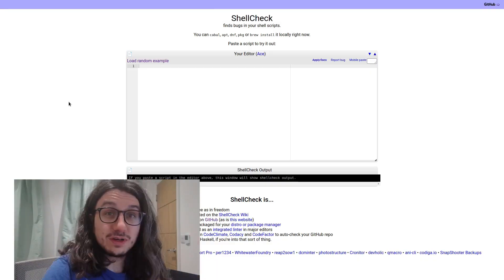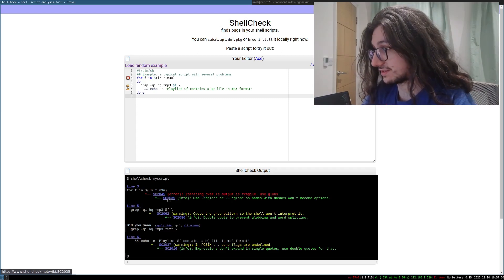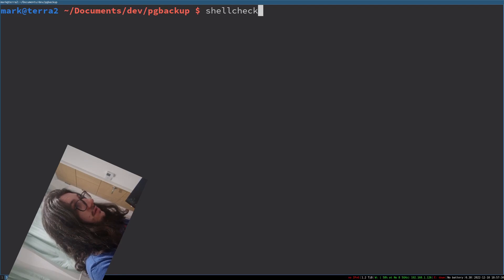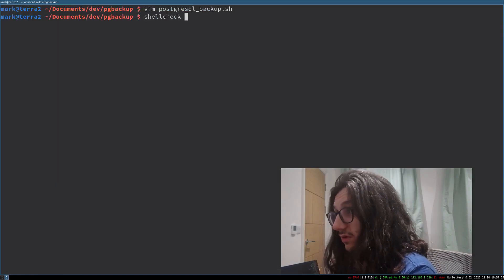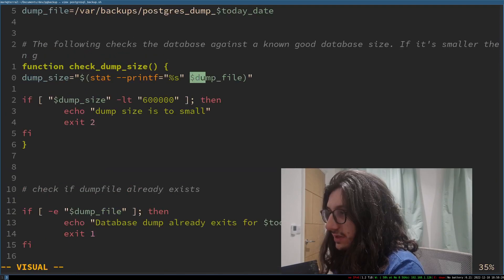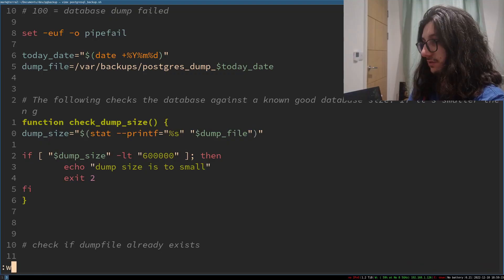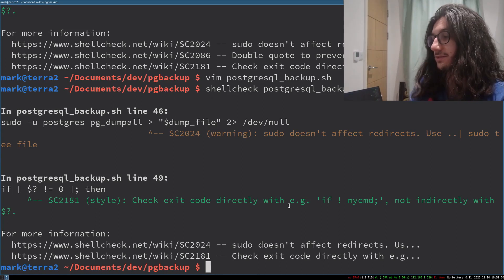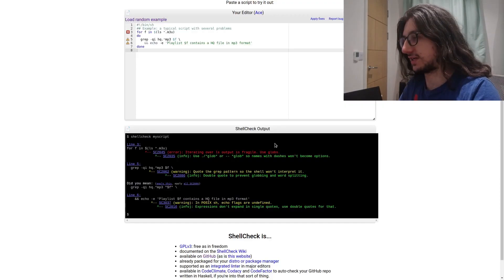Write Safer Scripts Using Shellcheck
Today we are taking a brief look at a tool I use all the time - Shellcheck. It checks your bash code and makes sure that you are not doing anything silly.